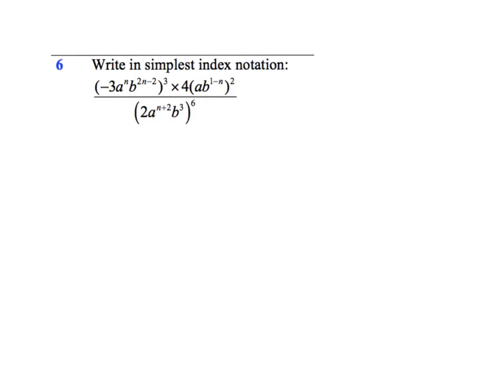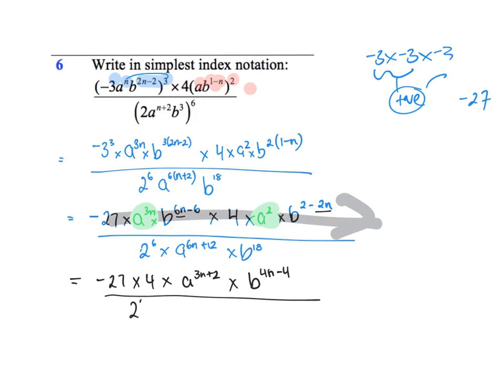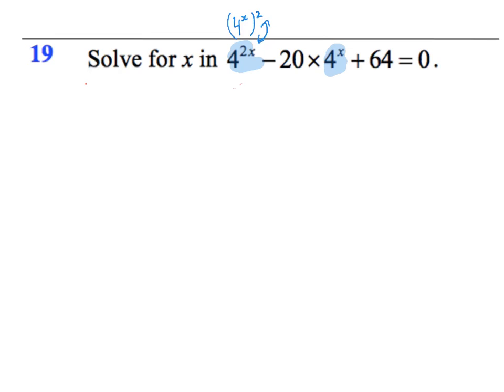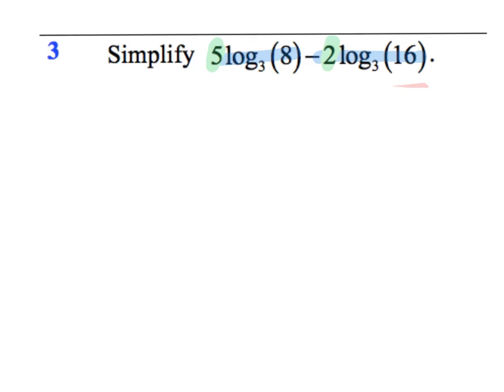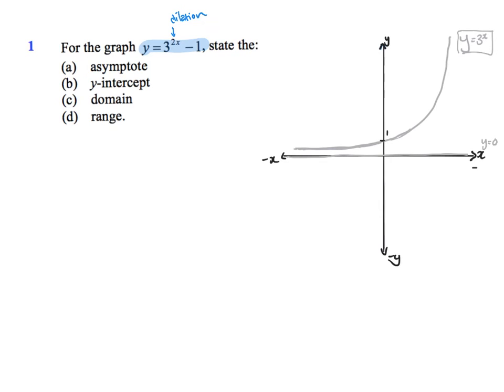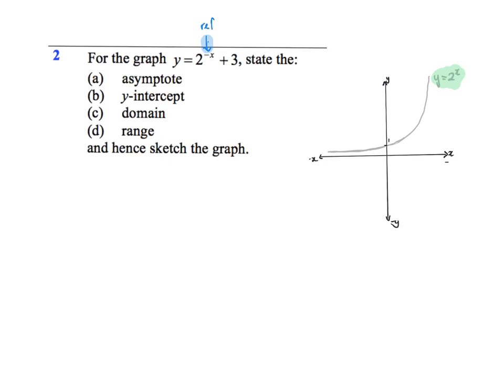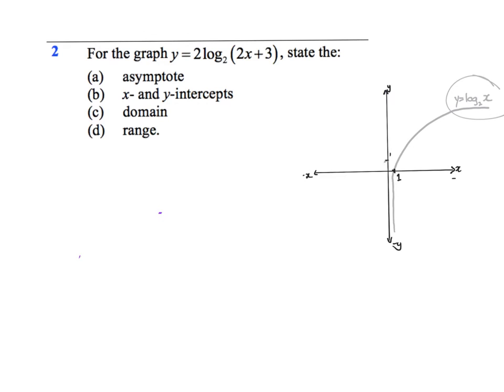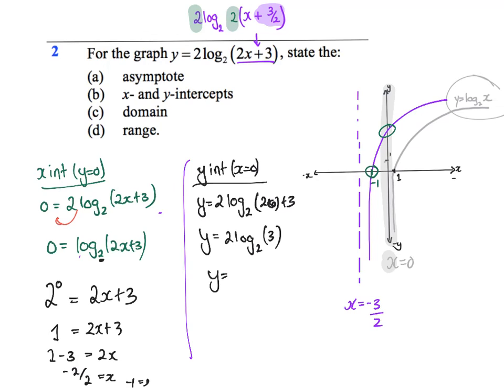Logs & expo revision questions